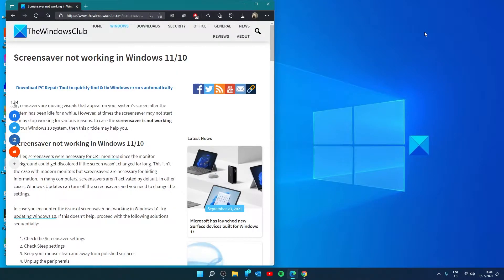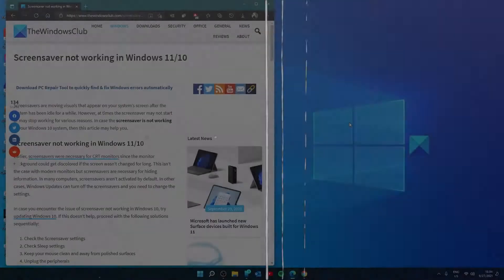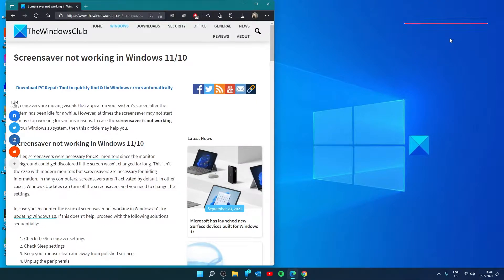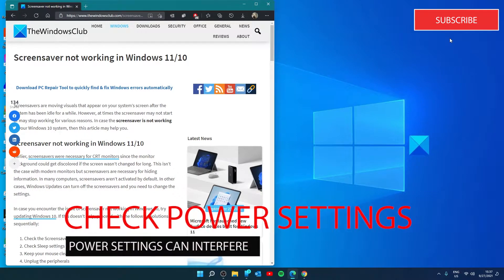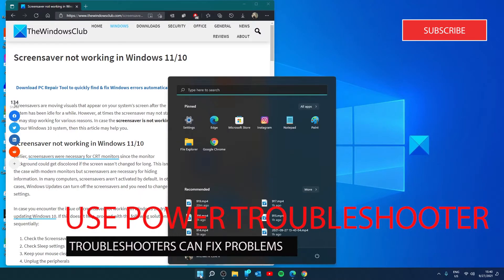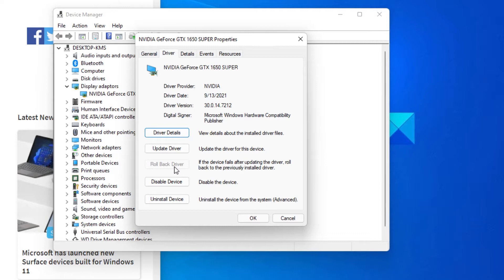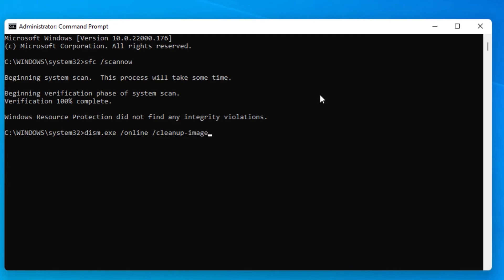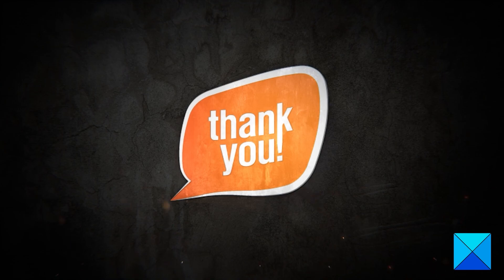Screensaver not working in Windows 11/10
Screensavers are moving visuals that appear on your system’s screen after the system has been idle for a while. However, at times the screensaver may not start or may stop working for various reasons. In case the screensaver is not working in your Windows 10 system, then this tutorial will help you.

Here are a few fixes and suggestions:

1] Check the Screensaver settings

2] Check Sleep settings

3] Keep your mouse clean and away from polished surfaces

4] Unplug the peripherals

5] Restore the default Power settings

6] Use the Power Troubleshooter

7] Update Display or Graphics Drivers

8] Run an SFC scan.

Timecodes:
0:00 INTRO
0:28 IS SCREENSAVER ON?
1:12 CHECK SLEEP SETTINGS
1:45 CHECK MOUSE
2:12 Unplug the peripherals
2:51 CHECK POWER SETTINGS
3:43 USE POWER TROUBLESHOOTER
4:15 UPDATE GRAPHICS DRIVERS
4:56 RUN SFC/DISM SCAN